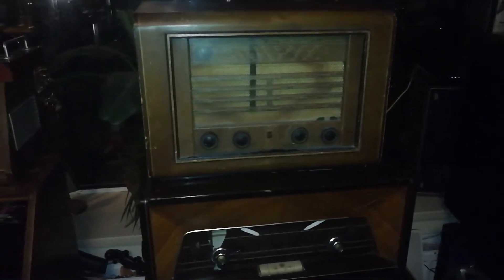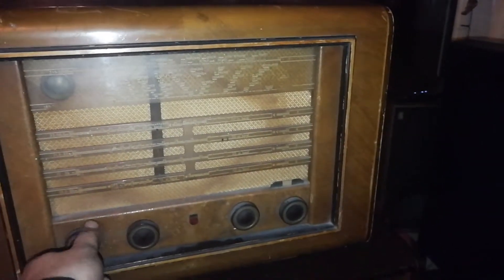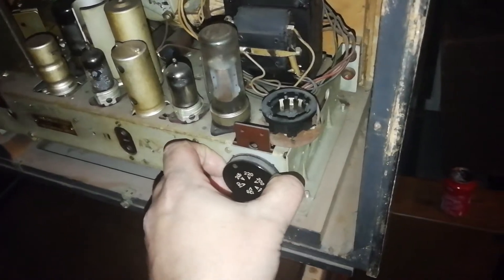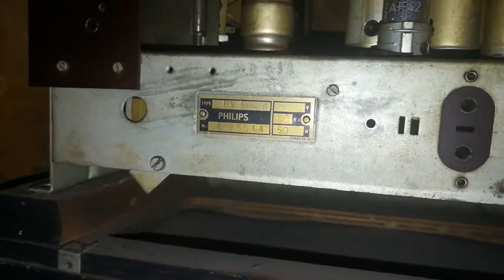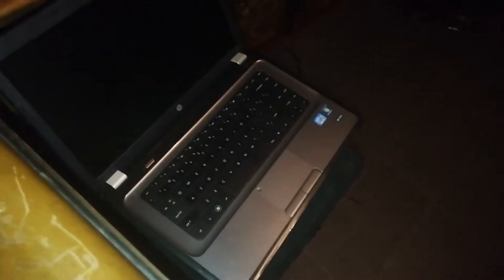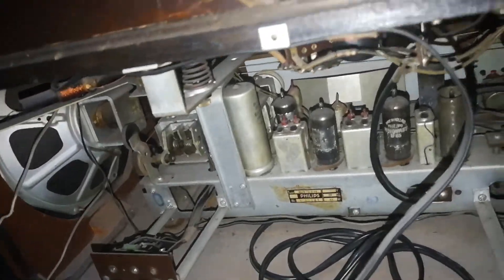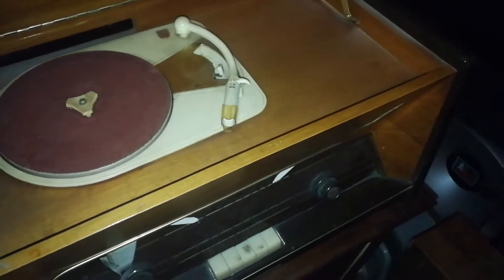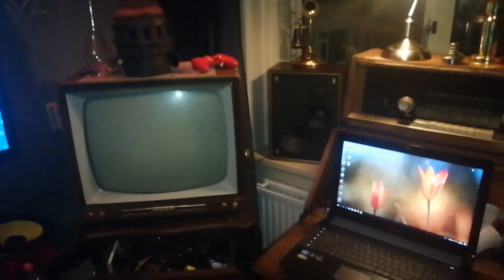antique radios from the thrift stores